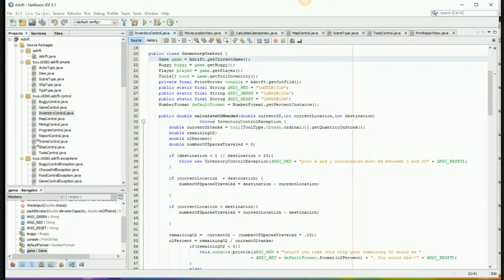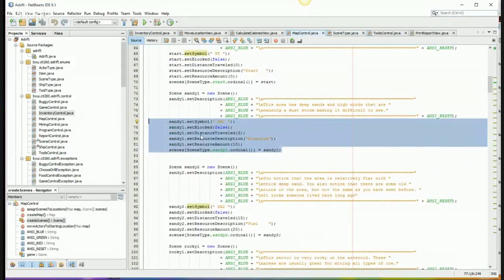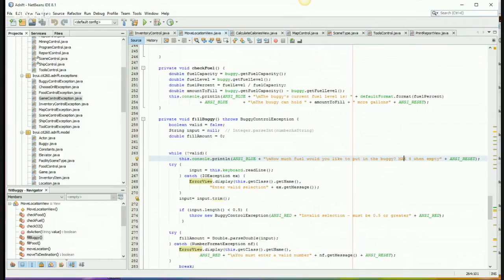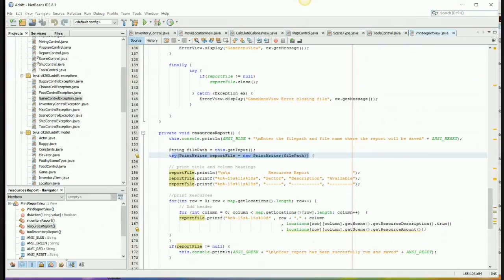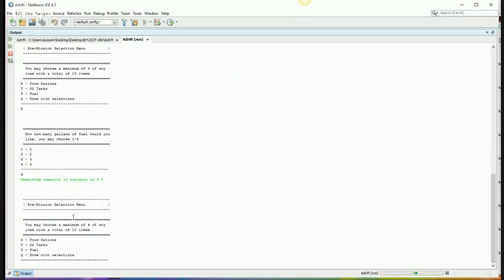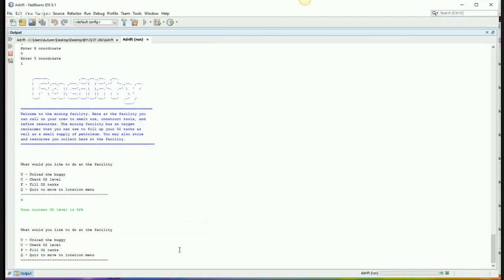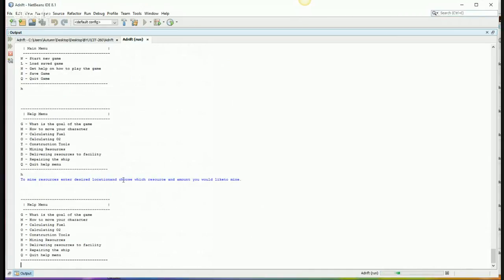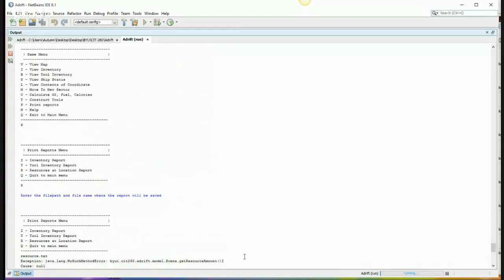CIT260 - Final Presentation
Overview of current knowledge of programming in java.